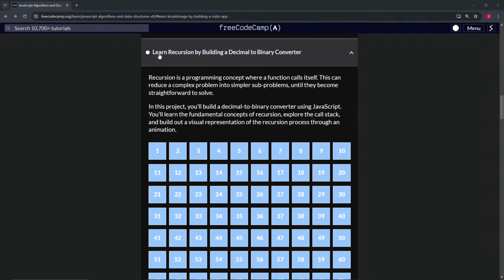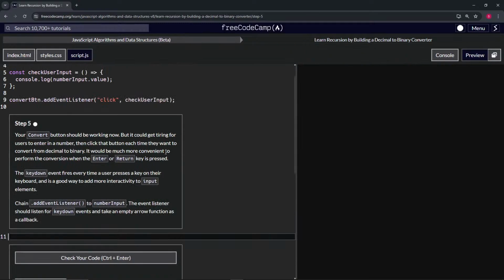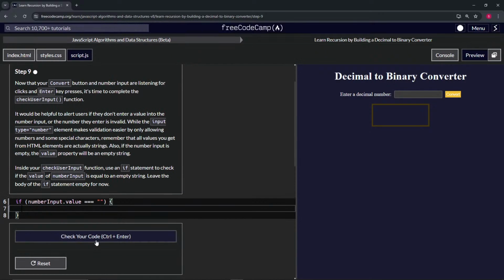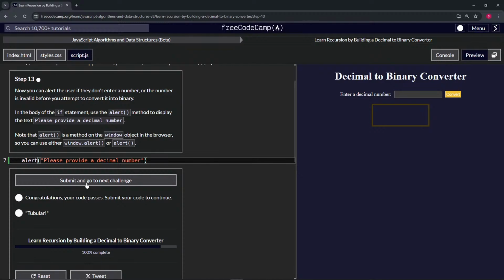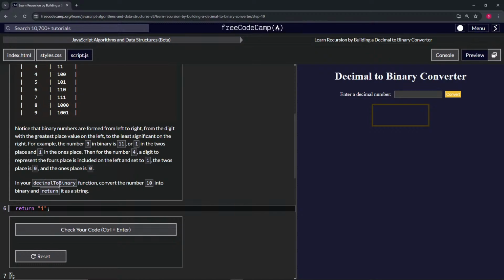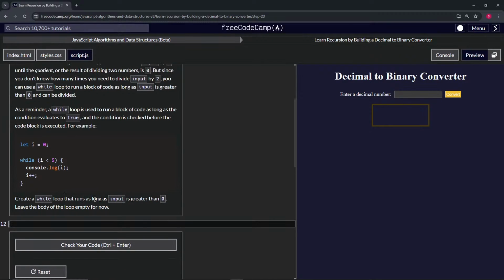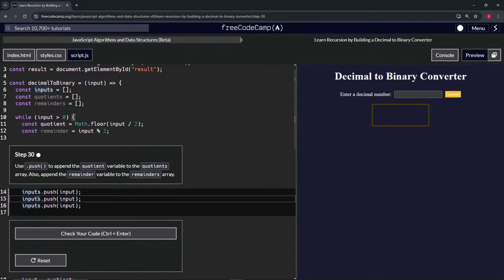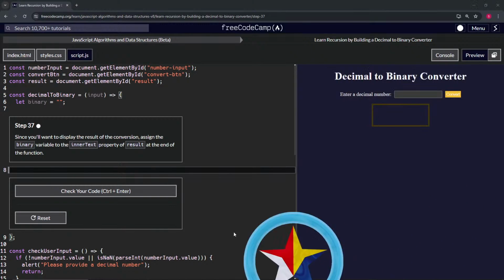Learn Recursion by Building a Decimal to Binary Converter: Step 1 - 36 | freeCodeCamp | JavaScript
🌟 "Mastering Recursion: Build a Decimal to Binary Converter" 🌟

🔍 Embark on a fascinating journey through the world of programming with FreeCodeCamp's project tutorial, where you'll delve into the concept of recursion by building a decimal-to-binary converter. Recursion is a powerful programming technique where a function calls itself to break down a problem into simpler sub-problems, streamlining complex tasks into manageable components.

In this comprehensive tutorial, you will harness the power of JavaScript to convert decimal numbers into binary using recursion. Alongside learning the fundamental concepts of recursion, you'll also gain an in-depth understanding of the call stack and how JavaScript handles function calls.

📌 Explore the Power of Recursion:

1. **Understanding Recursion:** Grasp the core principles of recursion, where functions call themselves to perform repetitive tasks until a base condition is met, making it perfect for tasks like number conversion.
2. **Visualizing the Process:** Enhance your learning experience with a visual representation of the recursion process. This project includes building an animation that demonstrates how recursion unfolds and resolves through the call stack, providing a clear and dynamic understanding of recursive functions.
3. **Practical Application:** Apply recursion to convert decimal numbers to binary, a fundamental task that illustrates the practical utility of recursive thinking in real-world programming.

📊 Deepening Your JavaScript Skills:

This project not only solidifies your understanding of recursion but also polishes your JavaScript coding skills, particularly in managing function calls and processing data conversions. By the end of this tutorial, you'll have a functional decimal-to-binary converter that epitomizes the efficiency and elegance of recursive programming.

✏️ Step-by-Step Learning Approach:

Follow our step-by-step guide to build your decimal-to-binary converter from the ground up. Each step is designed to introduce a new aspect of recursion or expand upon previously learned concepts, ensuring you build a strong foundation in both theoretical and practical aspects of recursive programming.

🌍 Community Engagement and Skill Sharing:

After completing your converter, engage with FreeCodeCamp's community to share your project, receive feedback, and discuss your learning experience. This interaction is invaluable for gaining new insights, discovering alternative approaches, and enhancing your understanding of recursion.

📈 Enhancing Your Programming Portfolio:

Completing this recursion project not only broadens your programming skills but also adds a significant accomplishment to your portfolio, showcasing your ability to tackle complex concepts and apply them effectively in software development.

Celebrate your success in mastering recursion with the decimal-to-binary converter, and look forward to further challenges that will continue to refine your skills and deepen your knowledge of programming.